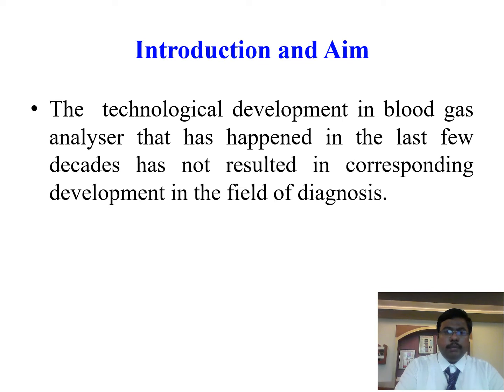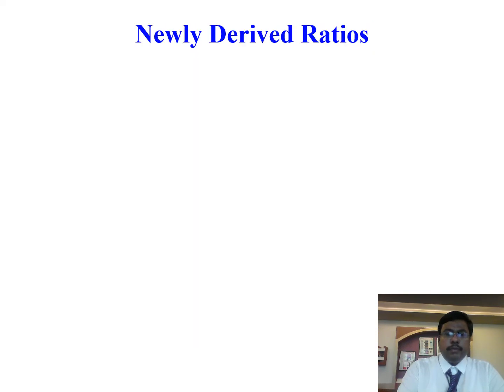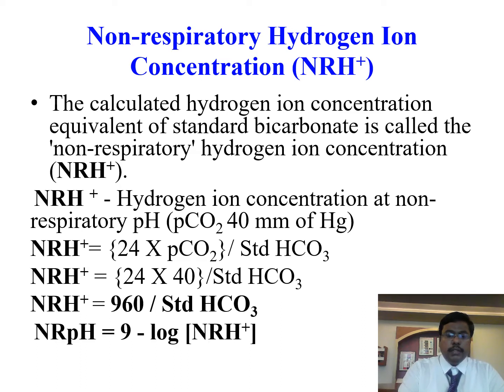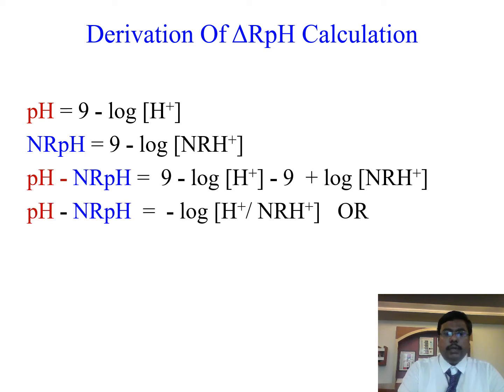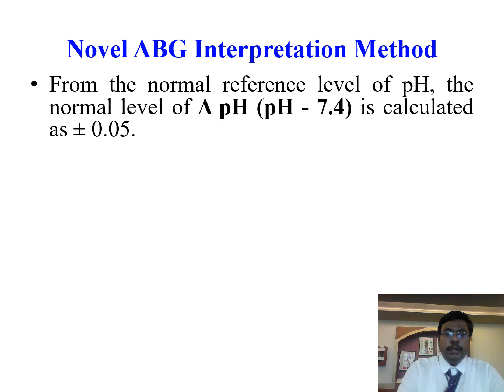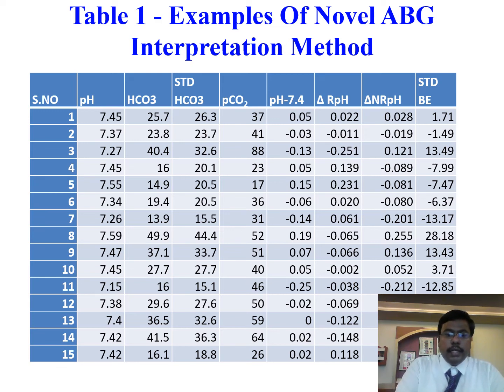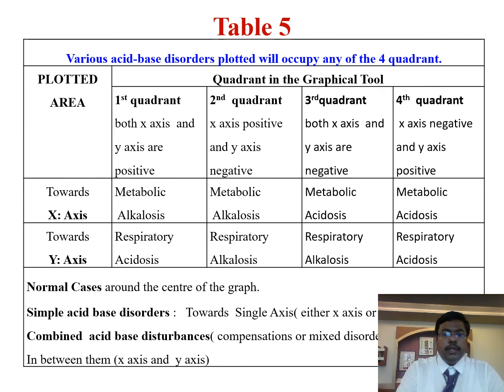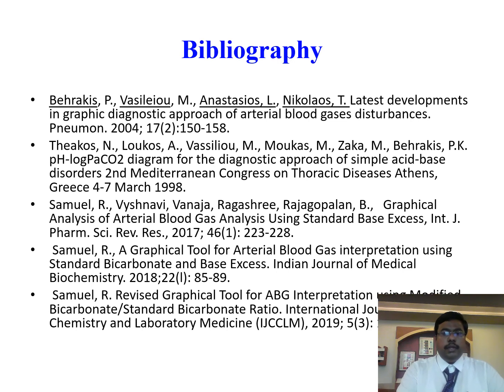T Rajini Samuel | India | SciTech Biomed-Cancer 2022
Talk on Novel Graphical ABG Interpretation Method

T Rajini Samuel is an Associate Professor at Shri Sathya Sai Medical College and Research Institute, Chennai. His academic qualifications are MBBS (2004–2010) at Chengalpattu Government Medical College located at Chengalpattu, Tamil Nadu, India and M.D in Biochemistry (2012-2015) at Sree Balaji Medical College and Hospitals, Chennai. During his undergraduate studies, he was interested in electrocardiogram (ECG) interpretation, and he worked as a duty doctor at Venkateshwara Hospitals in Nandanam, Chennai, for two years to complete the ECG project. He has proposed the cardiac vector hypothesis, a novel ECG interpretation method and published 3 research articles (each one in 2012, 2018 & 2021) that have immense clinical value in the understanding and interpretation of ECG. He had published 18 research articles, 3 books and one book chapter related to arterial blood gas (ABG) interpretation. He had developed a novel approach and also a newer graphical tool for ABG interpretation. He had derived novel equations of motion for mechanical ventilation and published 3 research articles on Ventilator Graphics Interpretation in 2021. He received the Indian Achievers Award 2021 for Excellence in Innovation, awarded by the Indian Achievers Forum.